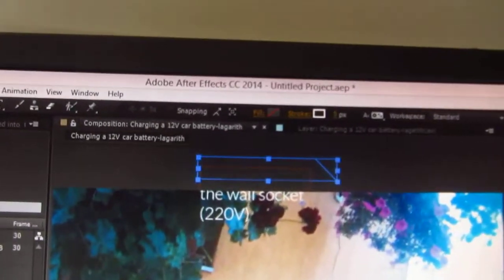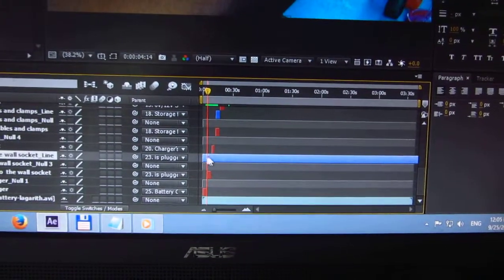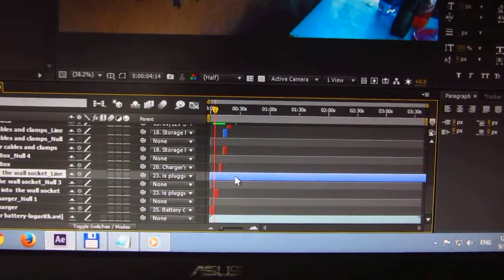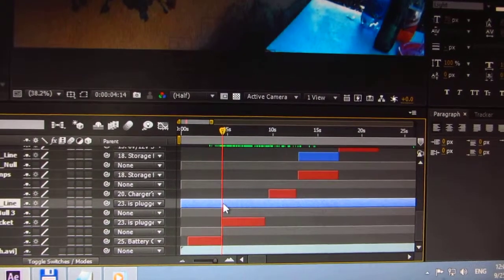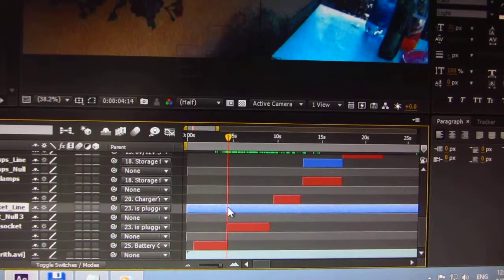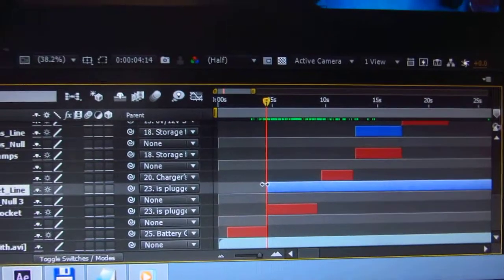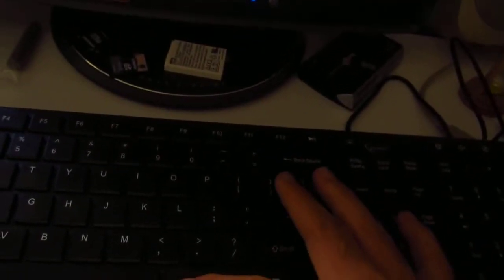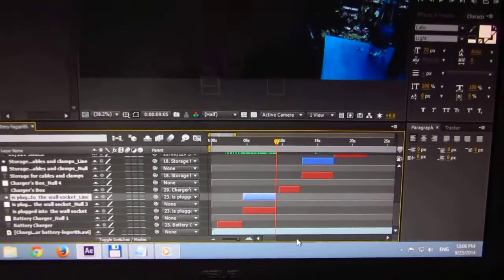Trim Beginning & End of Layer (Adobe After Effects CC 2014)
Keyboard shortcut for trimming a layer on the timeline is:

Alt + [
  This will trim the beginning of the layer till the cursor

Alt + ]
  This will trim the end of the layer till the cursor